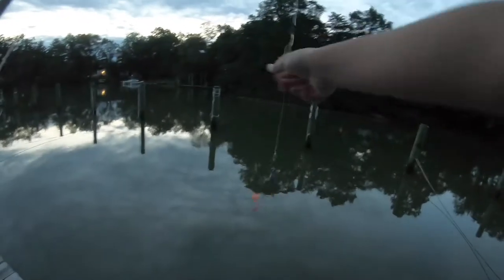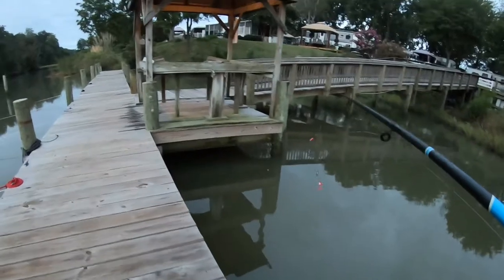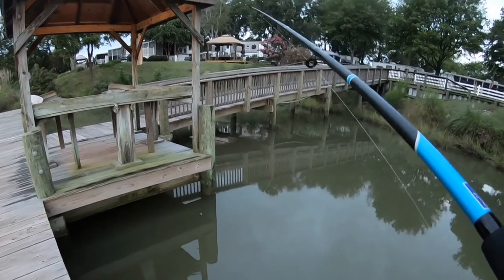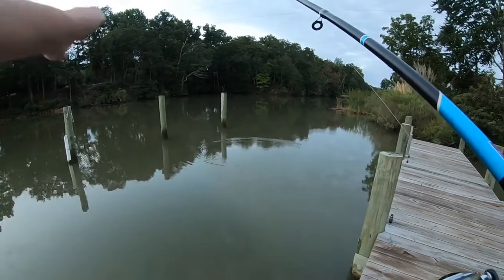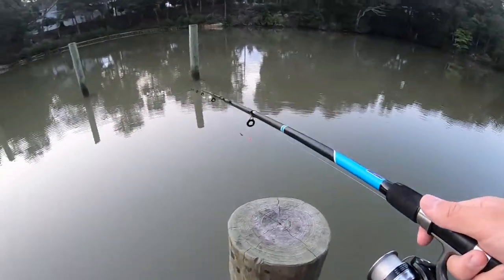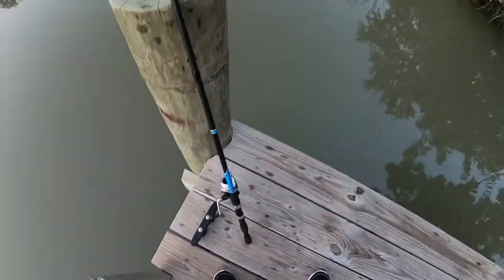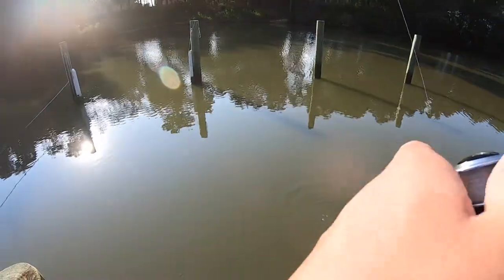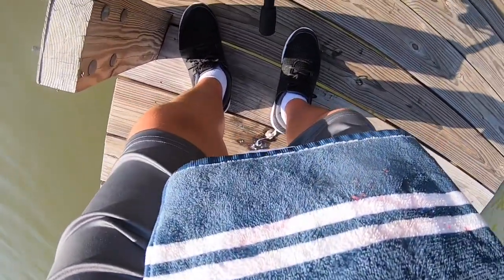TARGETING The Most FINNICKY SALTWATER Species (Rappahannock River Send Part 1)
Music is “OCTILARY” posted by BNB Productions